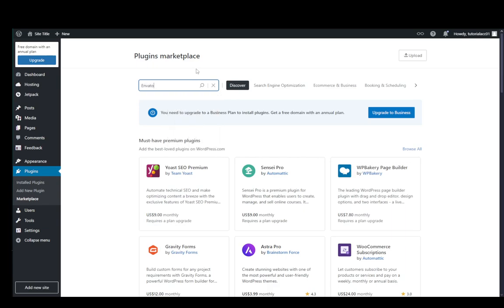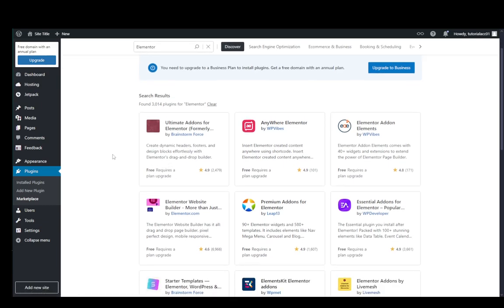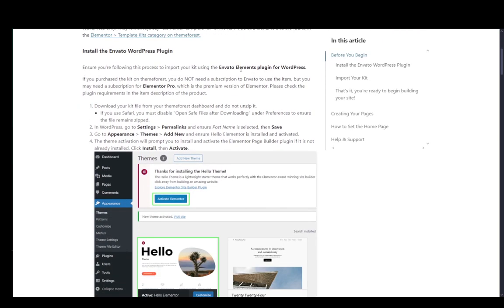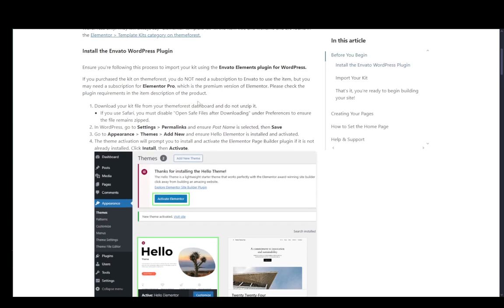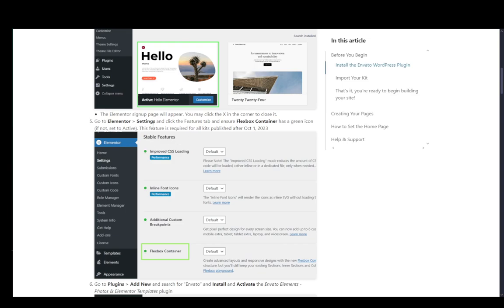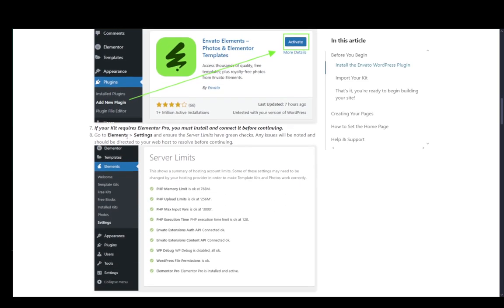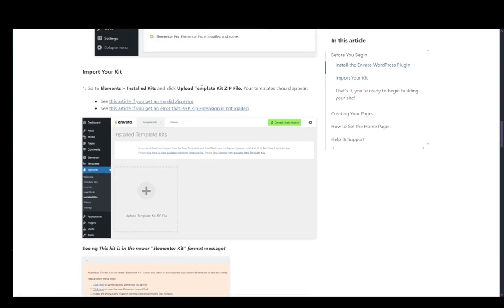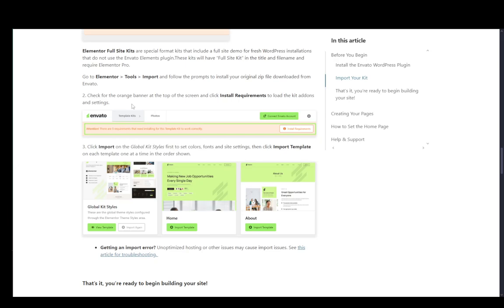How To Install Envato Template Kit In WordPress Tutorial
Today we talk about install envato template kit in wordpress,how to install envato template kit in wordpress,elementor template kit,envato template kit - import,envato template kits